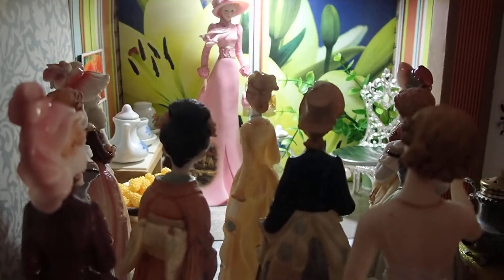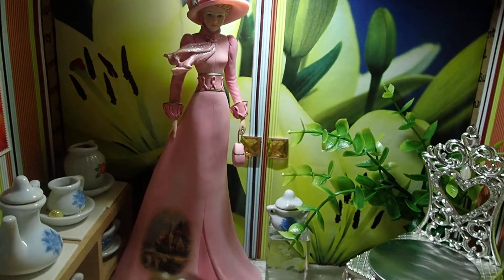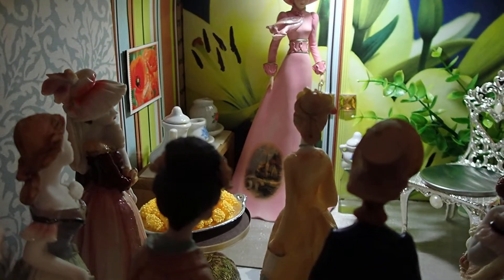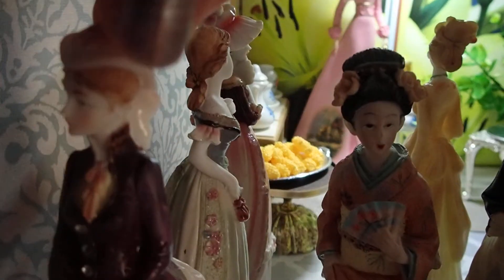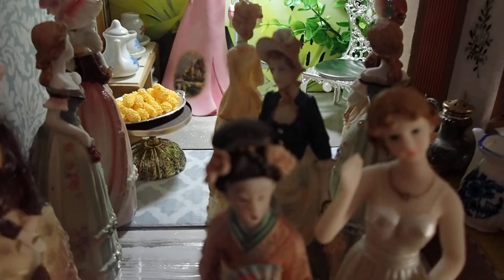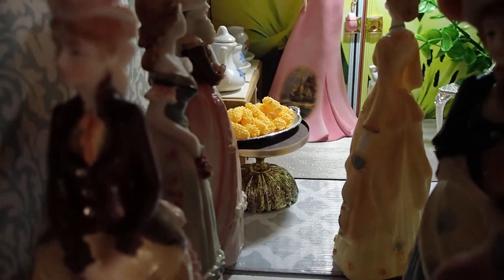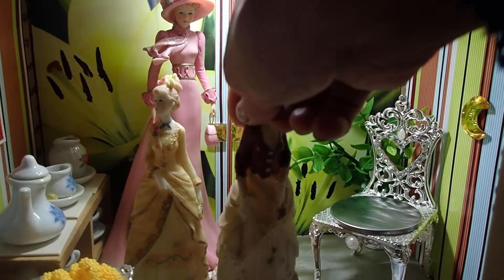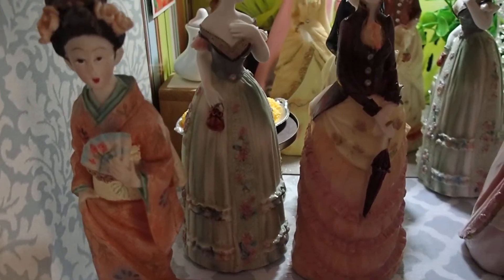TEA PARTY VICTORIAN, ORIENTAL AND AMERICAN DOLL GUESTS ARRIVE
Yesterday I posted a video of on victorian doll organizing a Tea Party and waiting for her guests, well here we are, they have arrived, let's take a look!